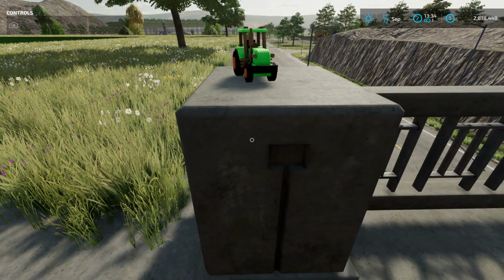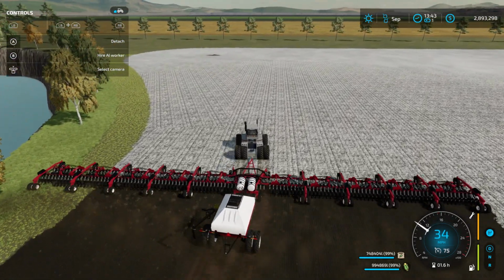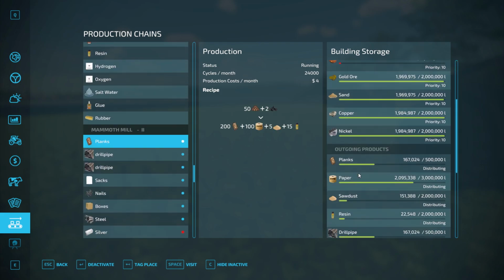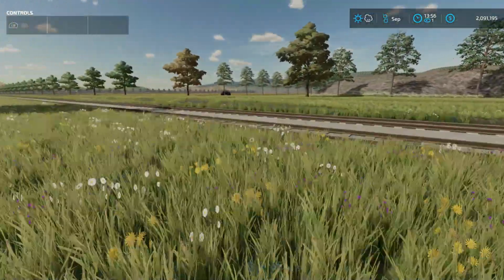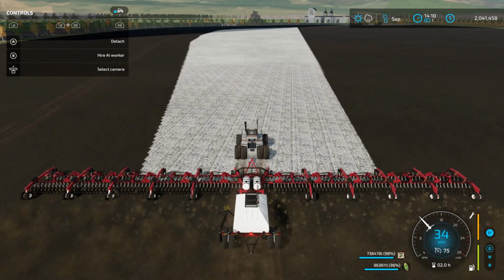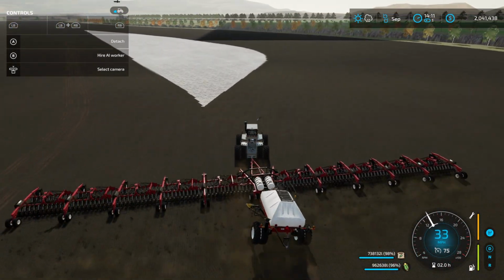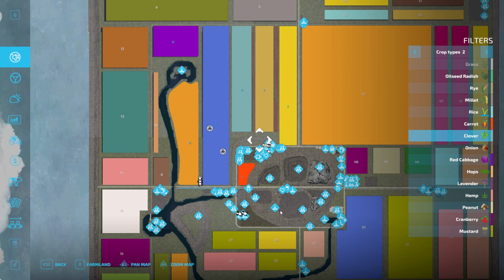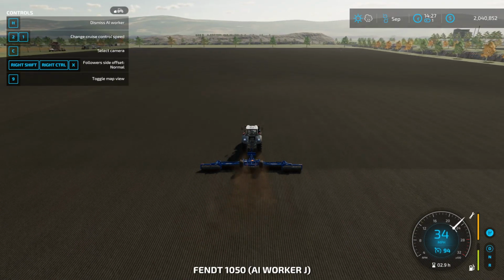FS22 Angel MTN S03 EP16 Corn field will be epic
FS22 Angel Mountain Map